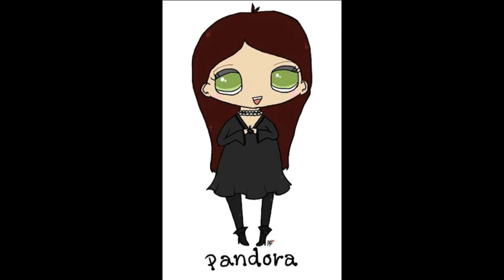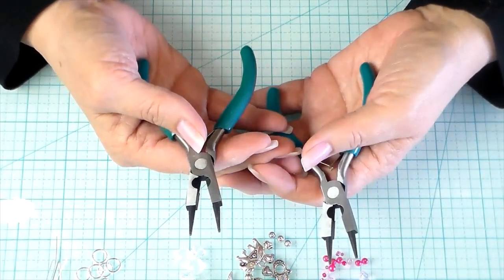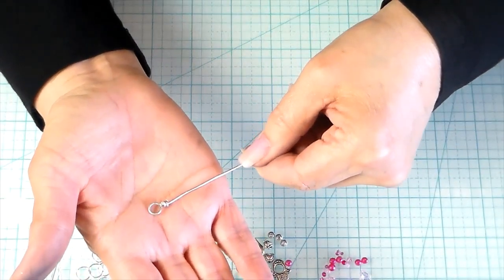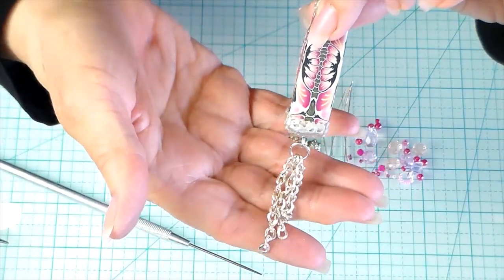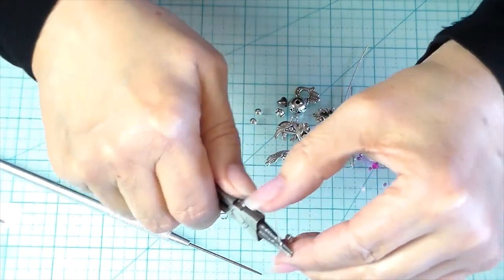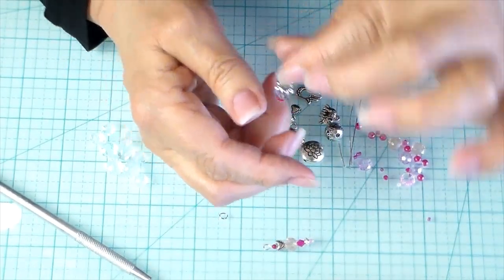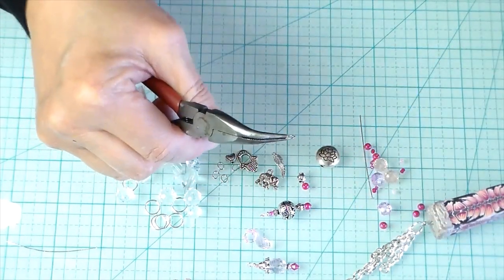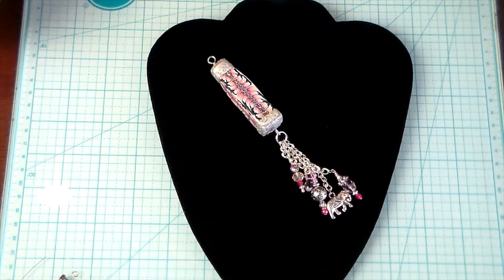Easy Dangles & Charms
Here are links to all my fun stuff. You’re welcome!😆

Add these charming touches to your polymer clay focals, key fobs and fan-pulls to give your creations that something extra. If you love polymer clay, come join my Facebook Group HOP! Hooked on Polymer.